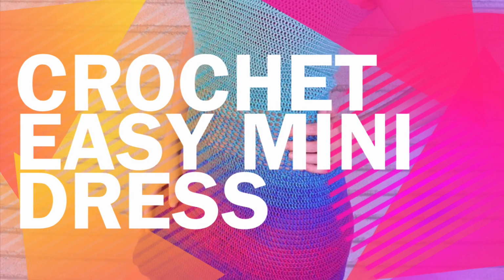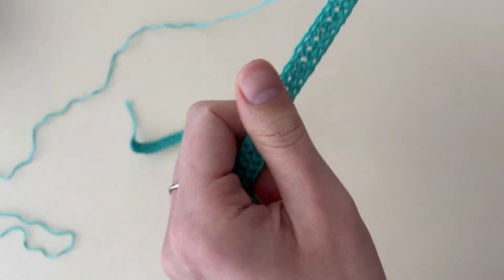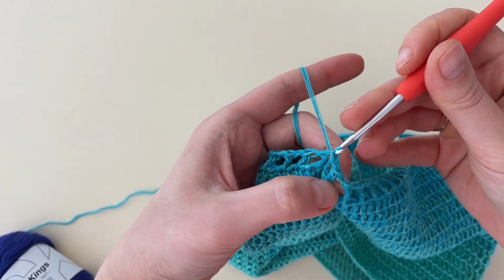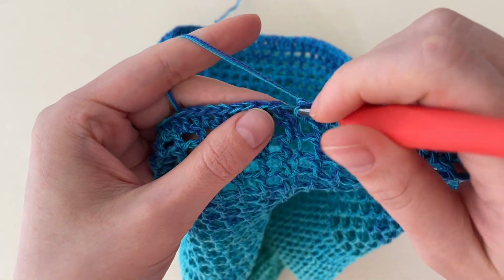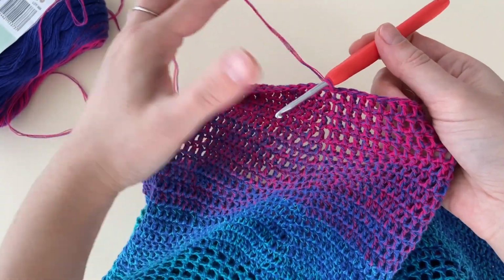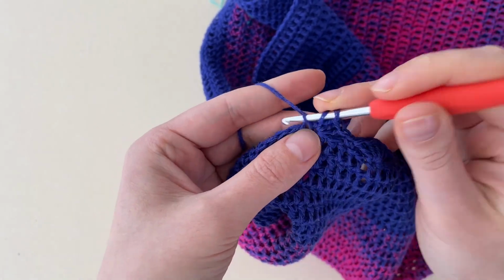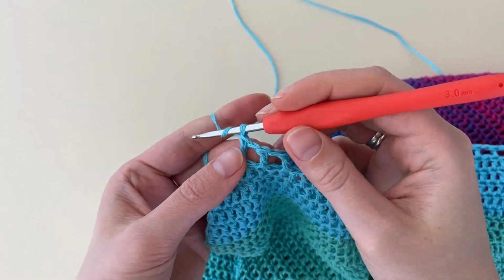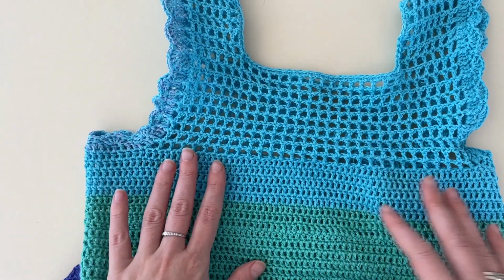CROCHET EASY MINI DRESS / CROCHET SUMMER DRESS / CROCHET BEACH DRESS / CROCHET CASUAL DRESS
Hi everyone! Today we will crochet a very easy dress. I used a simple pattern because I wanted to emphasize the beauty of the yarn gradient. You will be able to adjust this dress to any size you need and you can use any yarn you like. So, let’s get started.

Every sale from my Etsy shop will go to support Ukrainian volunteers. If you to help Ukraine directly. Thank you!

INFORMATION ABOUT SIZES, MATERIALS AND WRITTEN INSTRUCTIONS YOU CAN FIND

Follow and tag me in the works that you make. I would like to see them!

Time Codes

00:00 - Intro
01:07 - Foundation dc
03:02 - Grid (waistline)
05:24 - the 1st increasing round
06:55 - the 2nd increasing round
08:20 - the last round
09:28 - the upper part of the dress
12:46 - the end